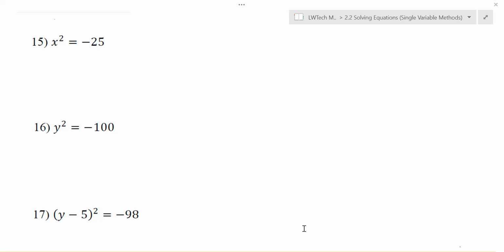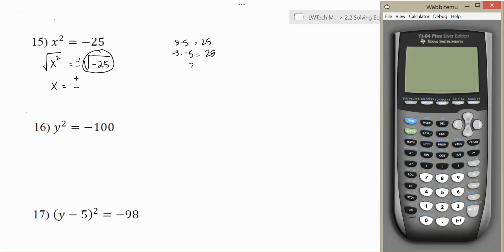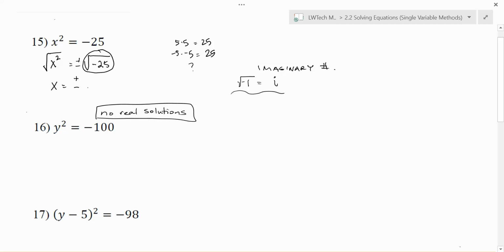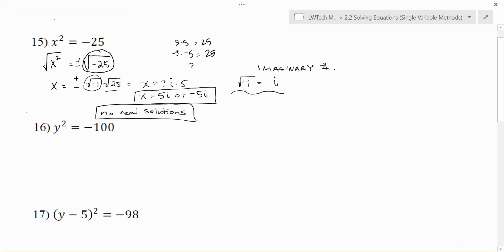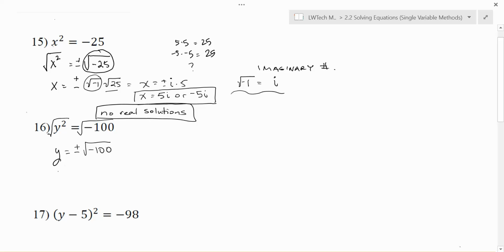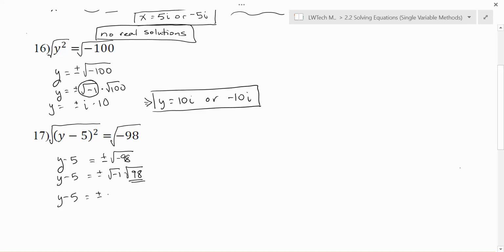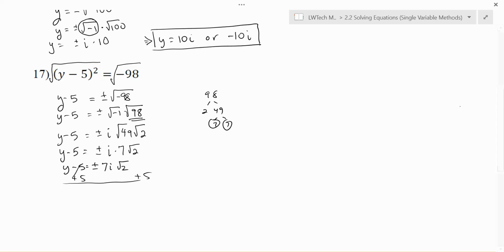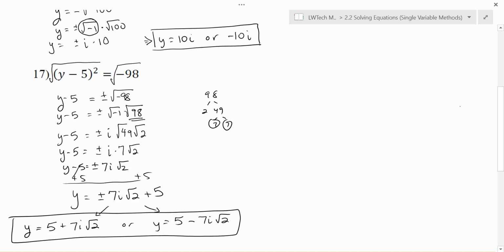2.2.5 - Quadratic Equations with Imaginary Solutions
LW Tech 99x - Topic 2.2: Solving Equations (Single Variable Methods).  Video 5 - Quadratic Equations with Imaginary Solutions